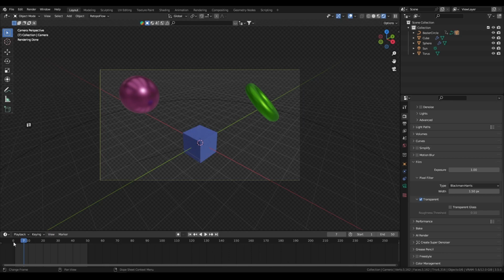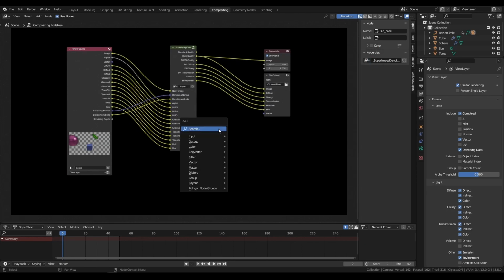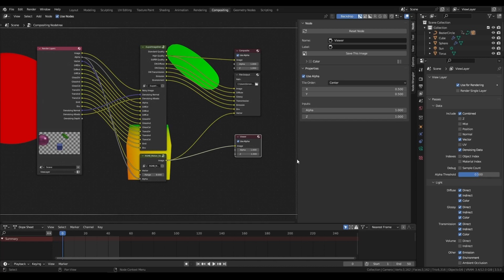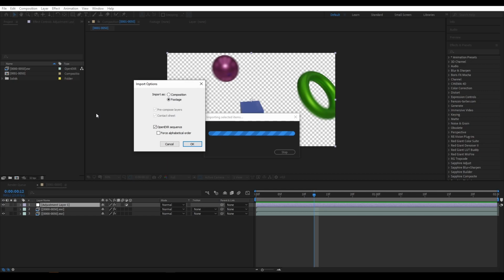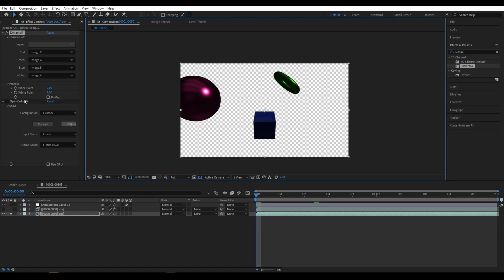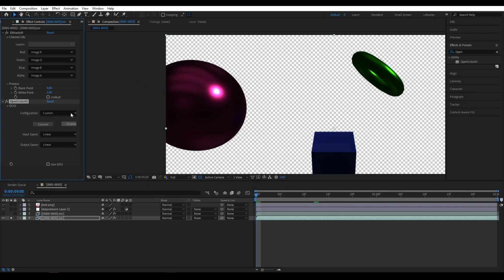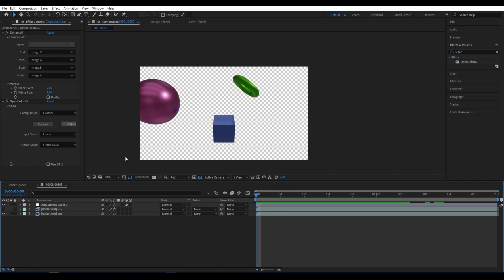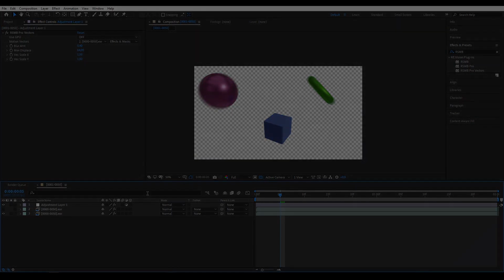Blender To After Effects | Export, Import, Color Management, RSMB | 3D Tutorial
This video quickly covers how to import Blender Multilayer EXR to Adobe After Effects and add Real Smart Motion Blur using the Blender Vector Pass!

 Intro 00:00
Compositing 1:10
RSMB 2:16
Mistakes 4:24
After Effects Import 6:05
Set Up the EXR 7:31
RSMB 11:17